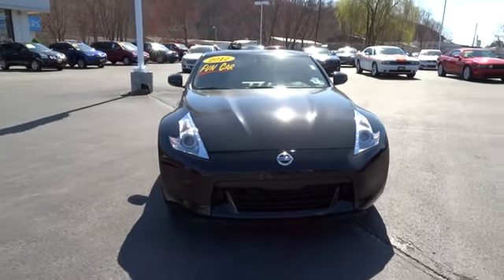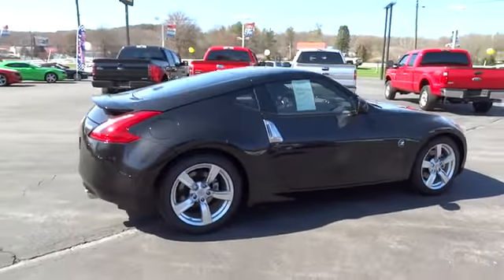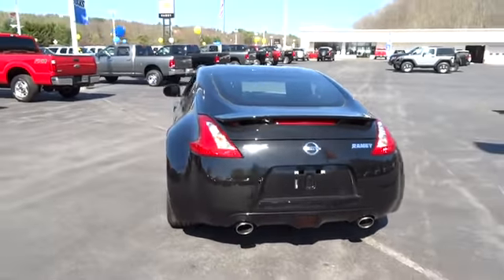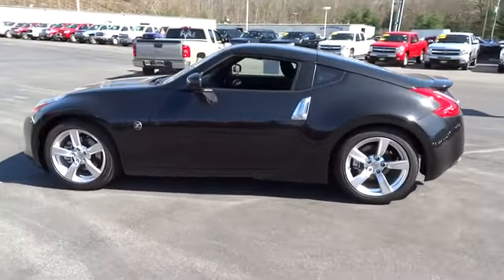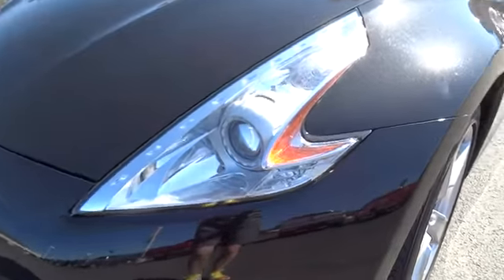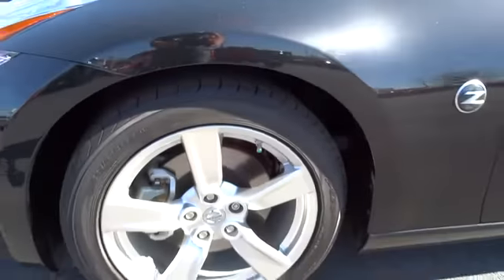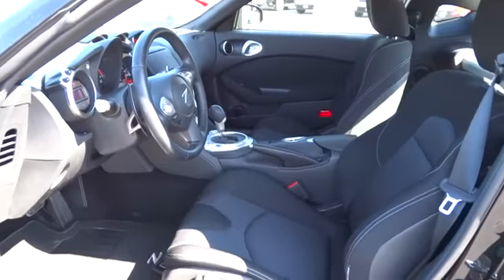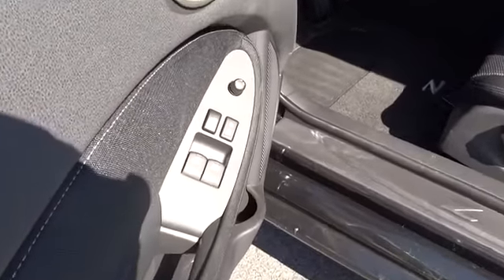2012 Nissan 370Z Beckley, Princeton, Charleston, Blacksburg, Roanoke, WV 1-R8834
2012 Nissan 370Z 2DR CPE AT - Stock#: 1-R8834 - VIN#: JN1AZ4EH5CM562573